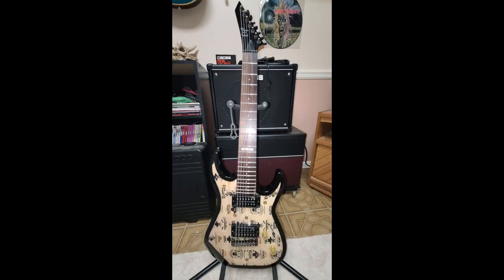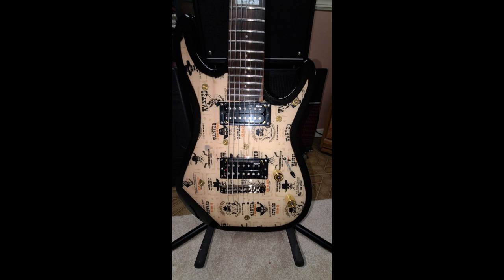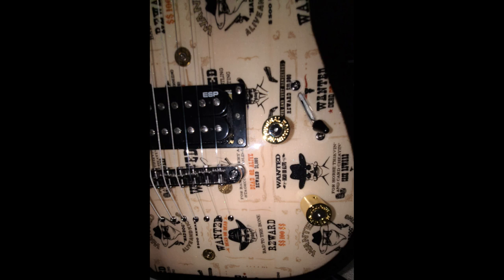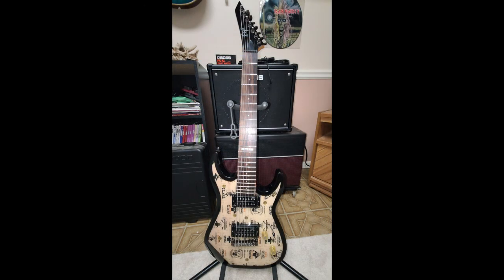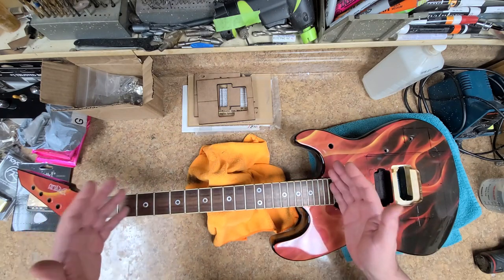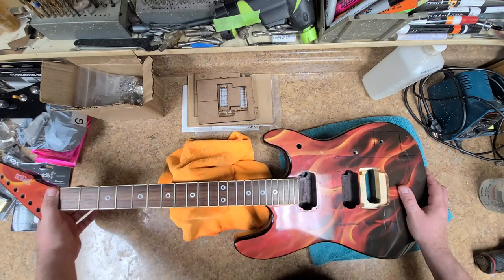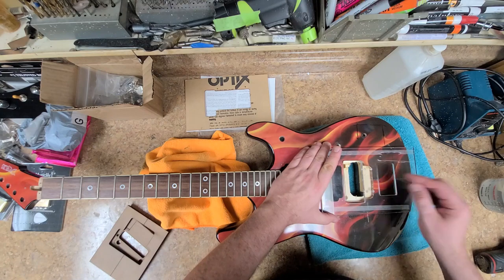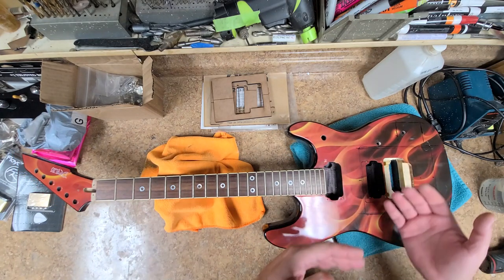Refinish It, They will Come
Welcome...  ESP LTD M-17 up on eBay. A little eBay Feedback and the next little DEVLIN project. This DEVLIN gets an EVH look.